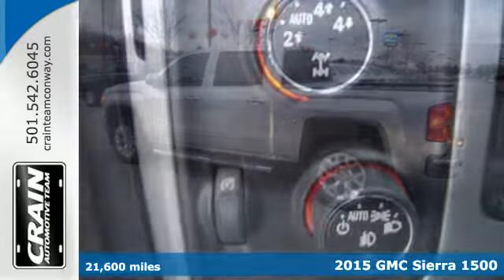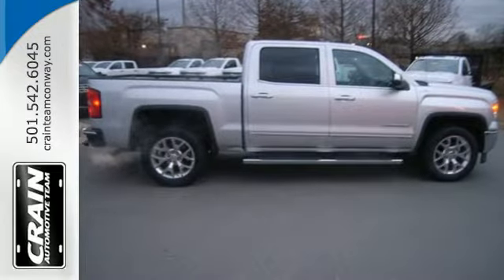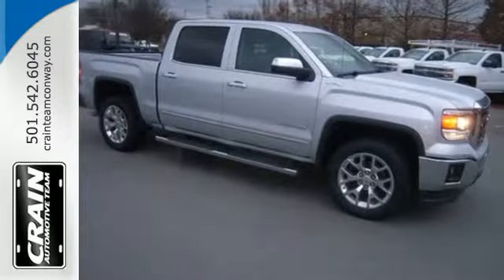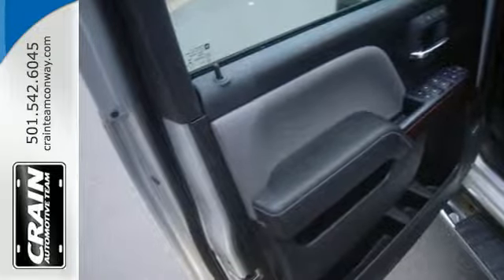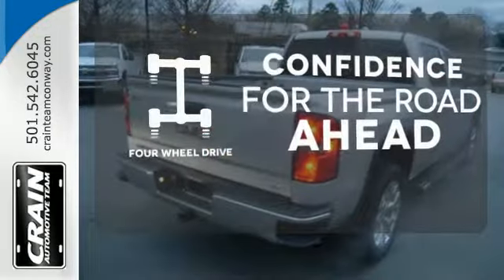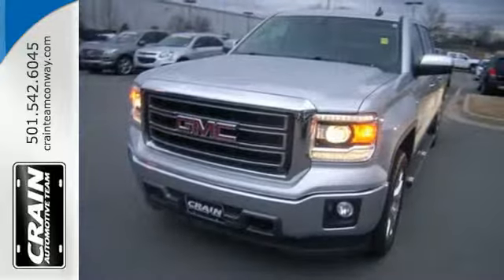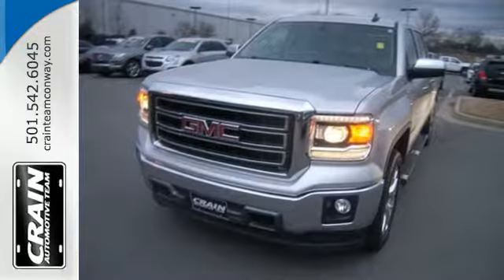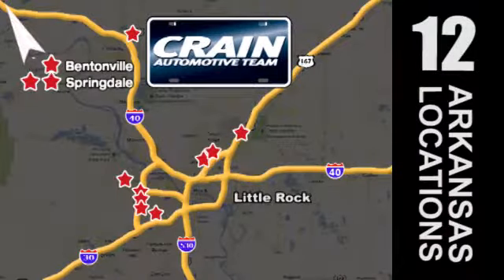Used 2015 GMC Sierra 1500 Conway AR Little Rock, AR T1P4897 - SOLD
Year: 2015
Make: GMC
Model: Sierra 1500
Trim: SLT
Color: SILVER
Mileage: 21600
Stock #: T1P4897
VIN: 3GTU2VEC8FG340867
This outstanding example of a 2015 GMC Sierra 1500 SLT is offered by Crain Certified Pre-Owned. Quality and prestige abound with this GMC Sierra 1500. Equipped with 4WD, this GMC Sierra 1500 gives you added confidence to tackle the surface of any path you take. This low mileage GMC Sierra 1500 has barely been touched. It's the next best thing to buying new. More information about the 2015 GMC Sierra 1500: The 2015 GMC Sierra 1500 lineup comprises a set of pickups aimed at a wide range of uses, from personal transportation to purpose-built tow rigs, farm or ranch haulers, or off-road machines. With three cab styles, two bed lengths, three engines, 2-wheel and 4-wheel drive versions, and various trim levels from spartan to lavish, the Sierra lineup offers something for all. Top-of-the-line Denali models remain the choice of more discerning truck shoppers, with luxurious interiors and the full set of features of a premium SUV. The Sierra is a quiet truck, thanks to a host of sound-deadening additions like triple-sealed doors and aerodynamic measures. The Sierra's refined engines are strong yet fuel-efficient. GM boasts that models with the V6 have towing ratings of up to 7,600 pounds, which is hundreds of pounds more than a comparable Ford F-150 or Ram 1500. Also, the Sierra 1500 might have some of the lowest maintenance costs among pickups because of its 4-wheel disc brakes with Duralife rotors, which GM claims will last twice as long as conventional brake rotors. Strengths of this model include innovative cargo solutions, upgraded connectivity and entertainment systems, quiet, stylish cabins, and Strong, efficient engines Every Pre-Owned vehicle is backed by the Crain Commitment, including our 100% low price guarantee, a 100 hour love it or leave it exchange policy, and a 100 year 100,000 mile warranty. The Crain Team's Got 'Em!

Address:
1003 North Museum Road